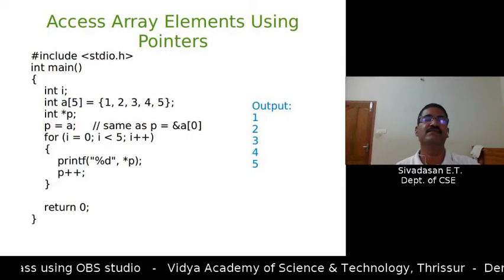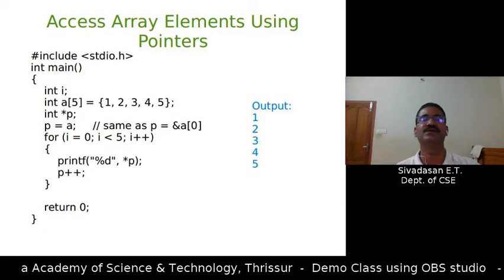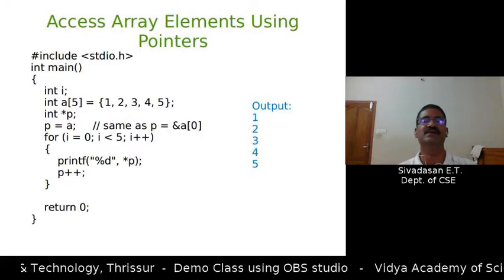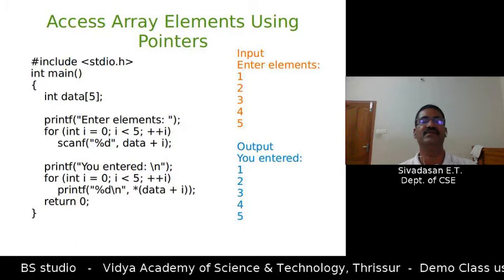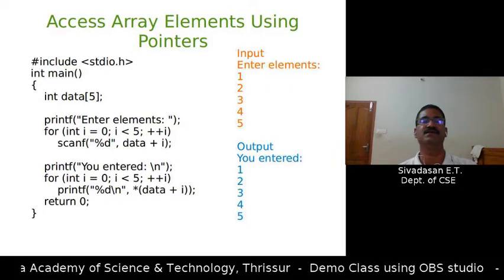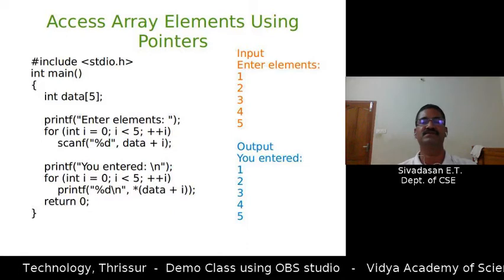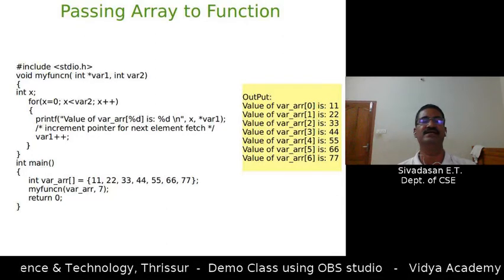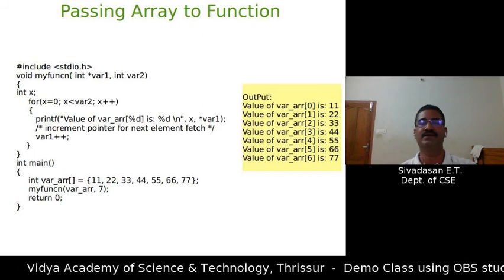Demo Class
Demo class using OBS studio